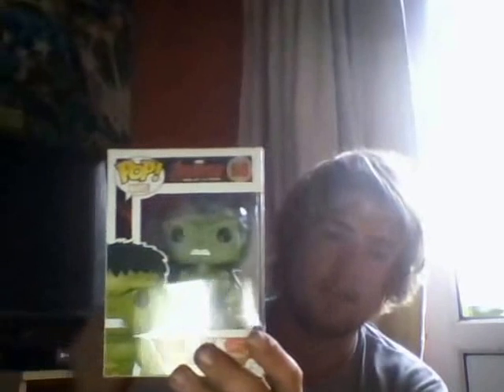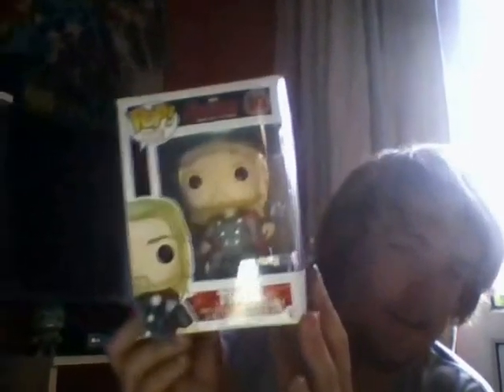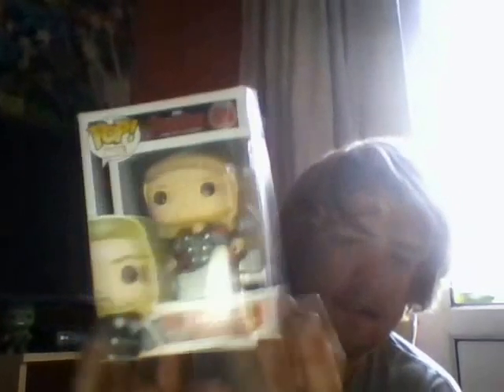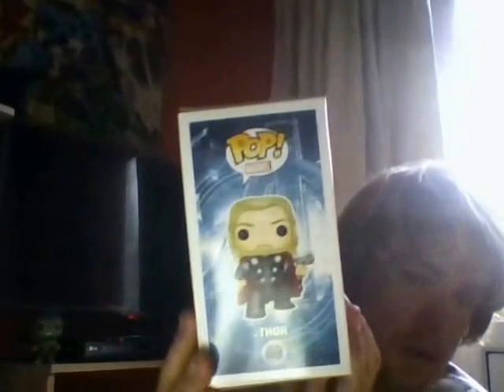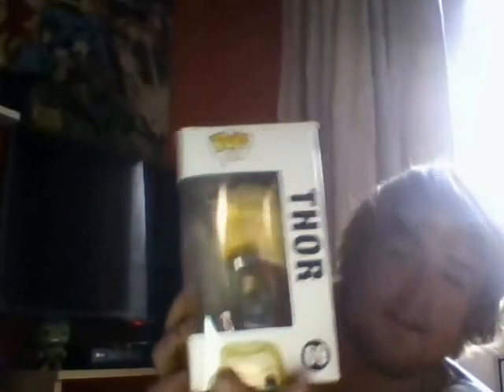Funko Pop Review Age Of Ultron Series Episode 4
Instagram.com/nerdy_hammer

I do this as hobby and don't expect anything